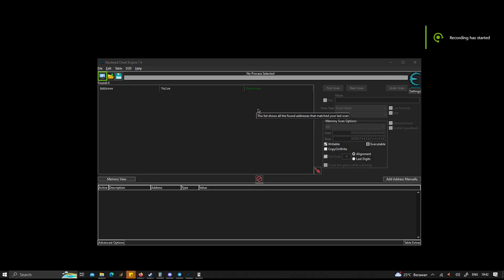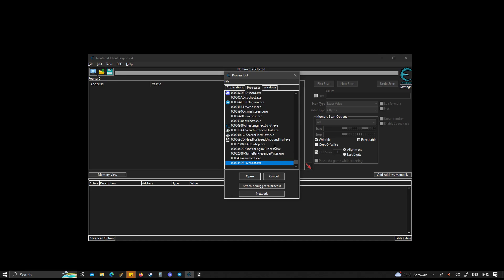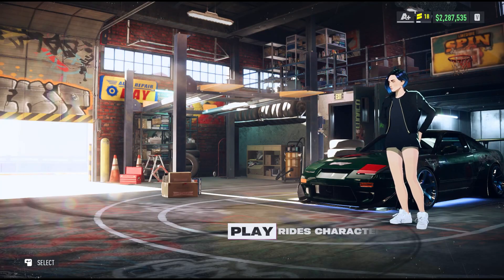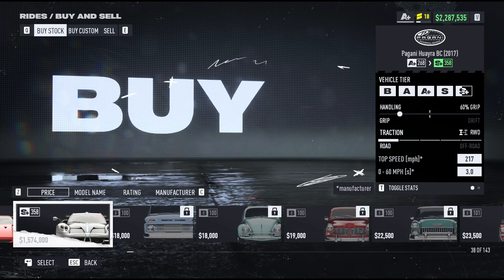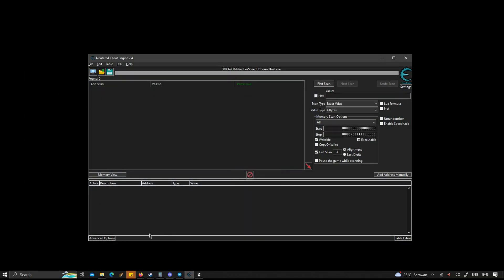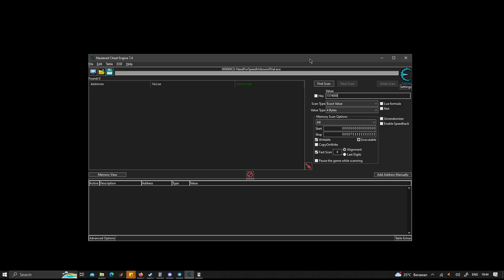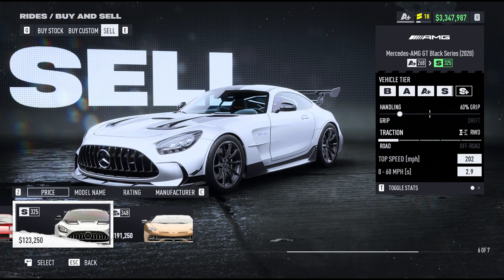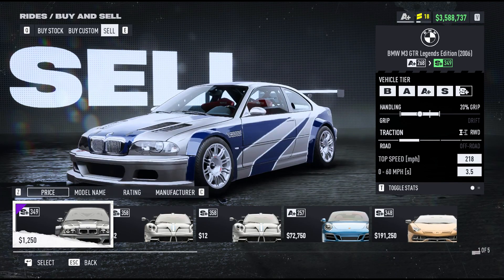How to Cheat Money in NFS Unbound Online - Make Money Fast!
does this game doesn't have any anticheat at the moment ?
Easily get Millions of $$$ with Cheat Engine

Still works per 14 March 2023